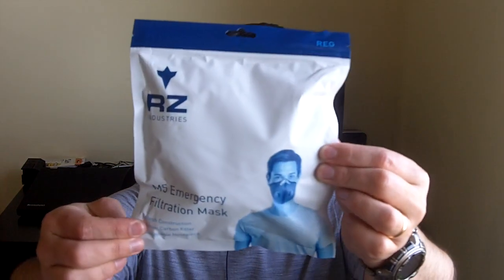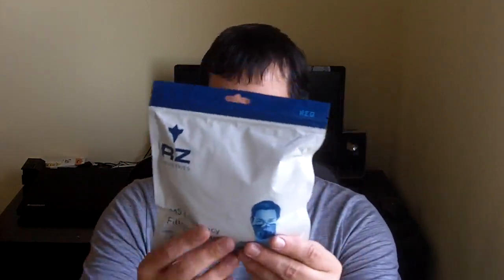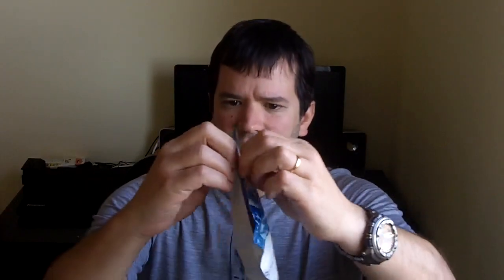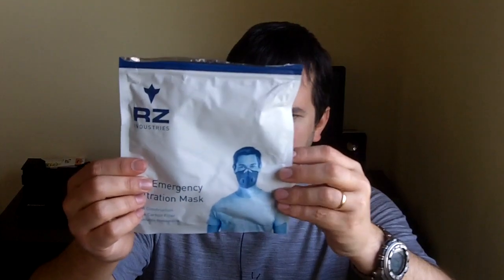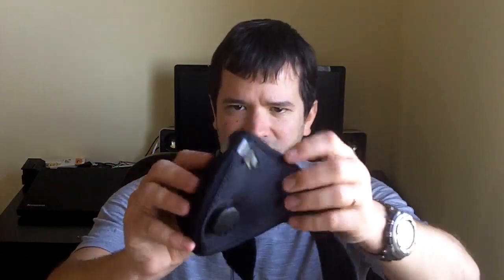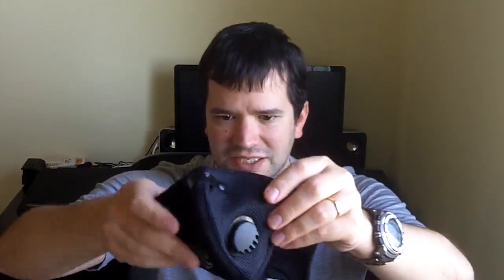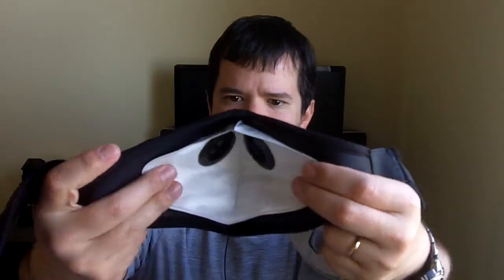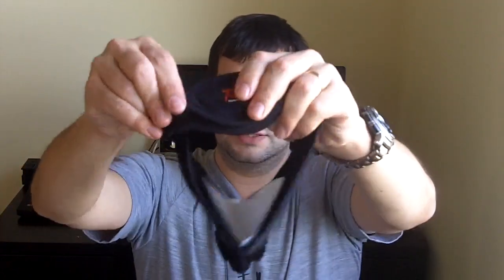RZ M5 Emergency Filtration Mask Review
"Bugging Out And Relocating"